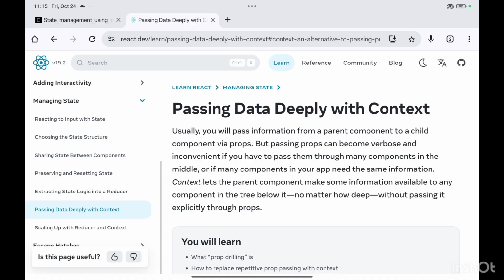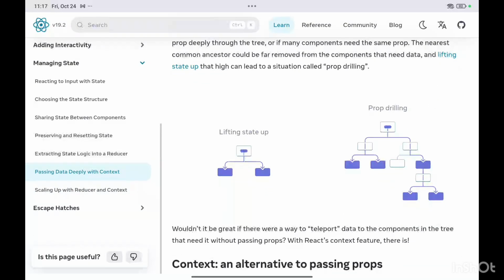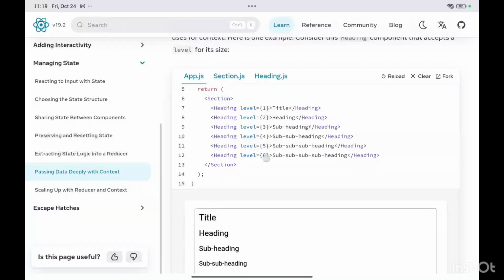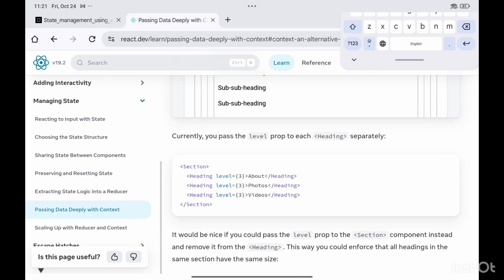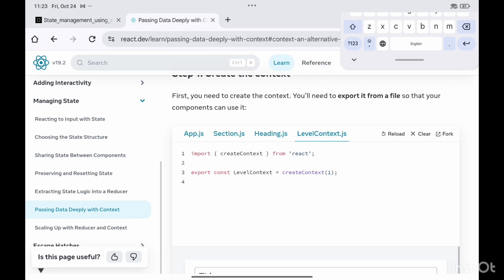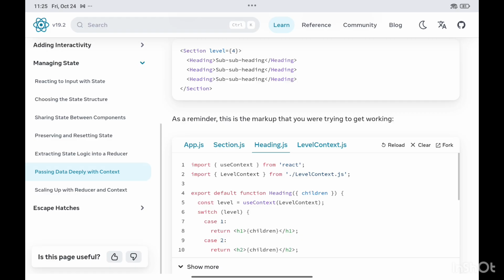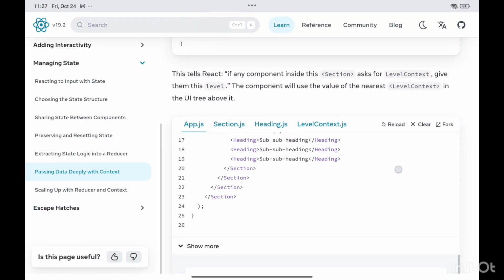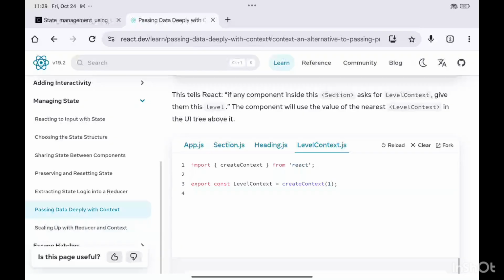Gen Z JavaScript: React Context Hook Masterclass (Stop Prop Drilling!) reactjs js 24 October 2025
Welcome back to the Gen Z JavaScript series! Today, we're diving into the core of efficient state management in React: the Context API and the useContext Hook!

Prop drilling (passing props down multiple levels) is messy and inefficient. Context is React's built-in solution for global state, and we'll show you exactly how to implement it to manage data like user authentication, themes, or global settings.

In this video, you will master:

What is Prop Drilling? Understanding the problem that Context is designed to solve.

The Context API: How to use React.createContext() to create a shared data container.

The Provider Component: Wrapping your component tree with the Provider to make the state available globally.

The useContext Hook: The clean, modern way to consume (read) the state value from any child component, no matter how deep.

State Management Implementation: Combining useState (or useReducer) with the Context Provider to create an updatable global state.

Best Practices: When to use Context versus external libraries like Redux.

This is a must-watch for any React developer looking to write cleaner, more scalable code!